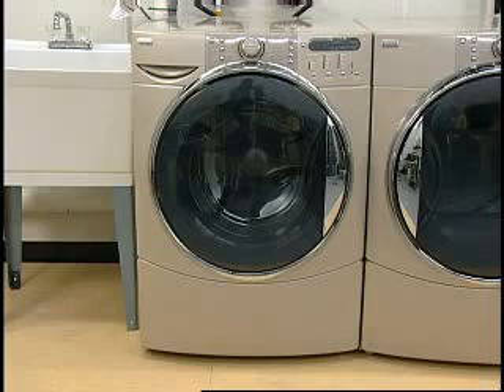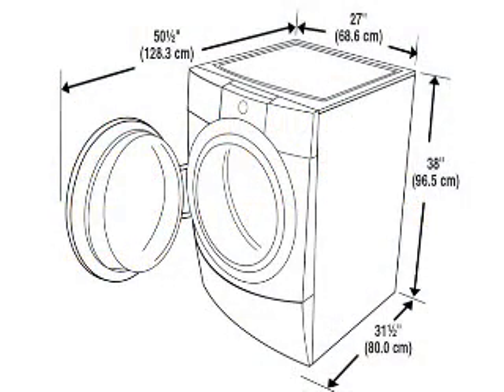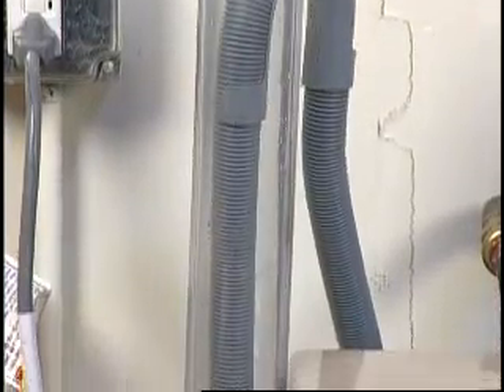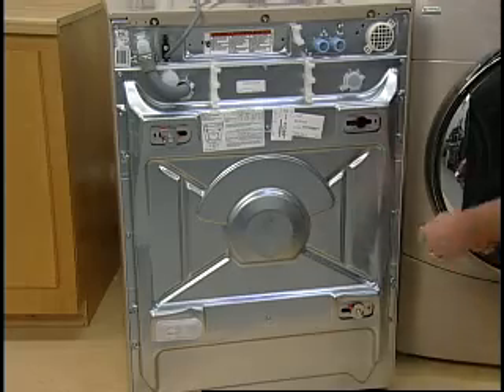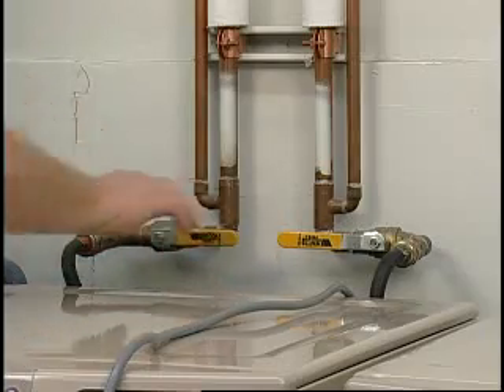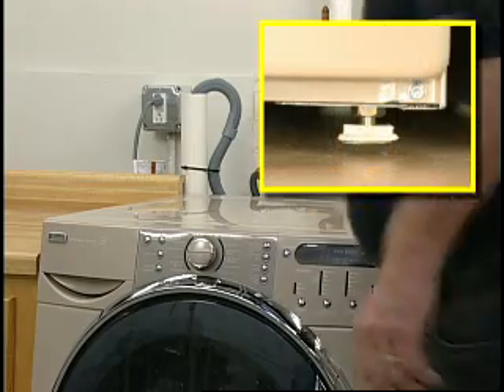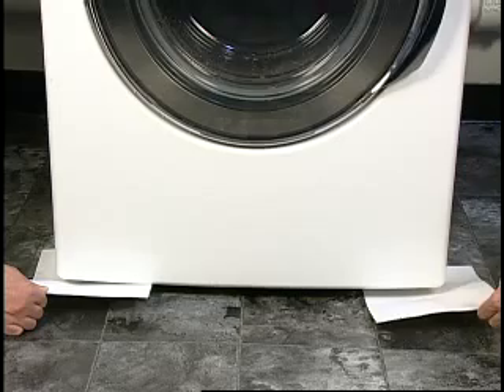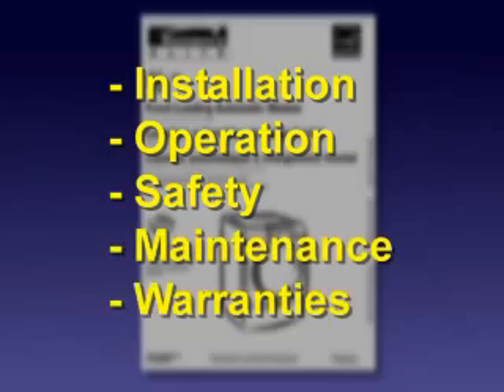Front Load Washer Installation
From tools to leveling the machine, here's all you need to know about front load washer installation.